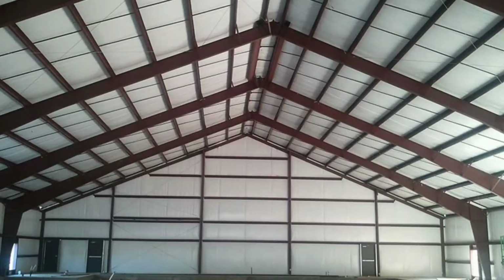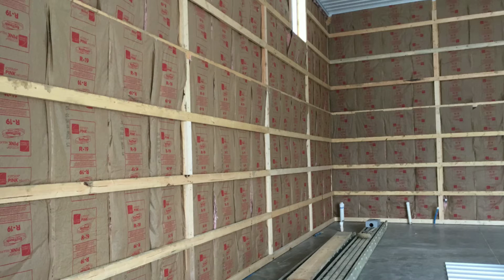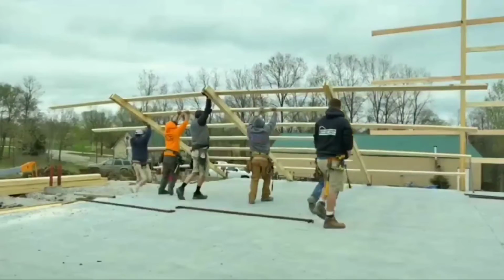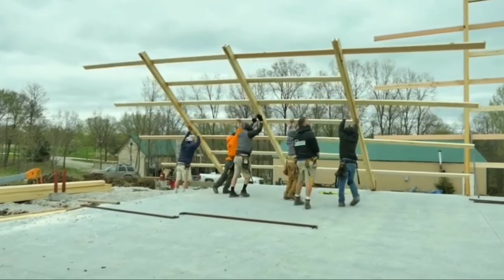Red iron frame vs. post frame construction. What's right for you?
Red iron vs. post frame construction. Here's some pros and cons of red construction. Before you build watch this.